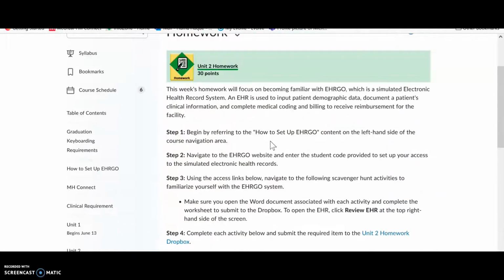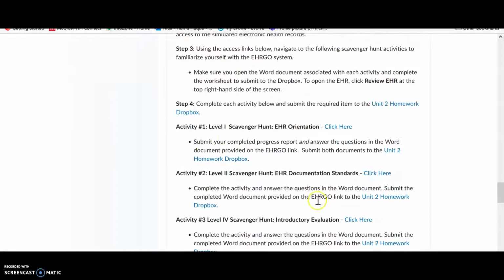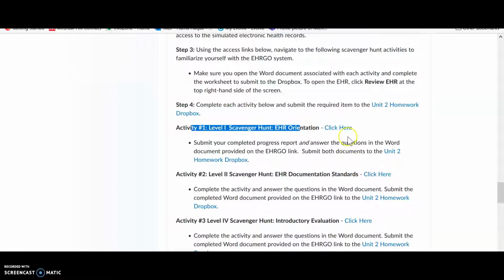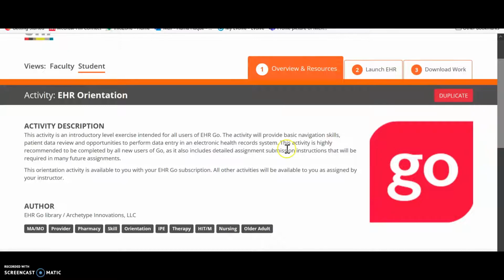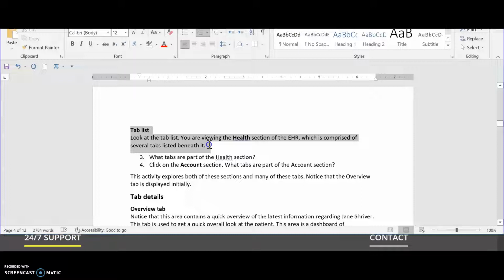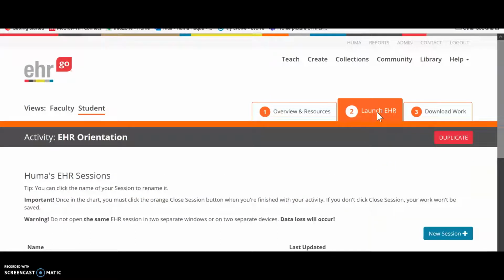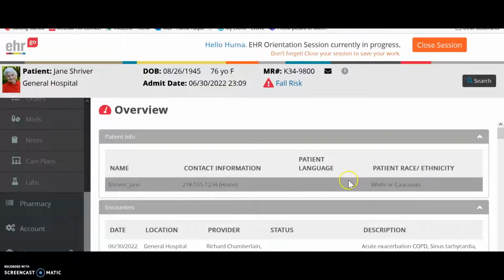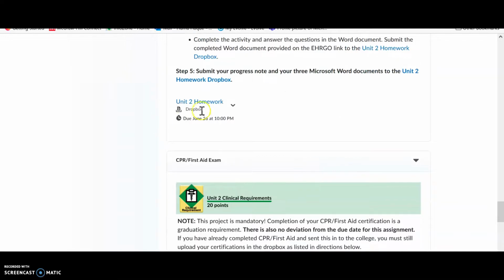EHRgo U2 HW Help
How to submit U2 EHRgo HW